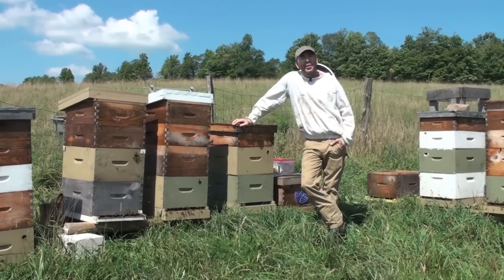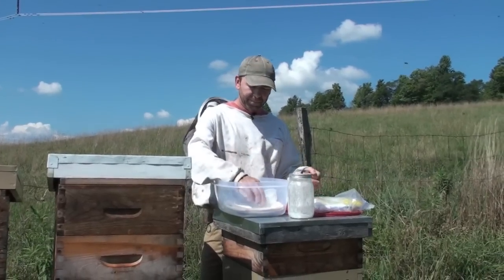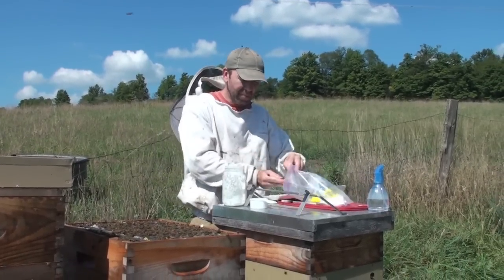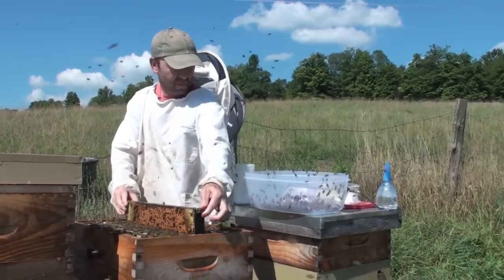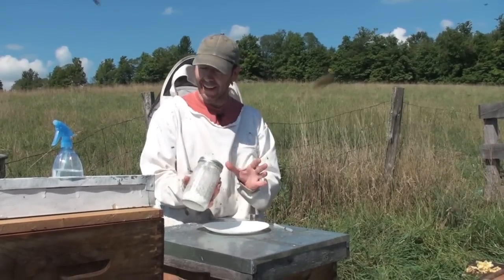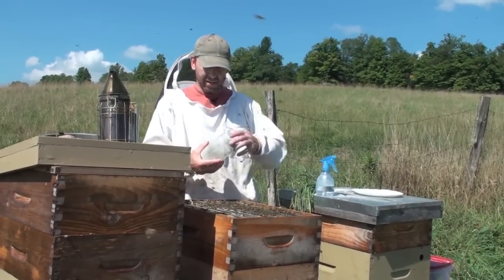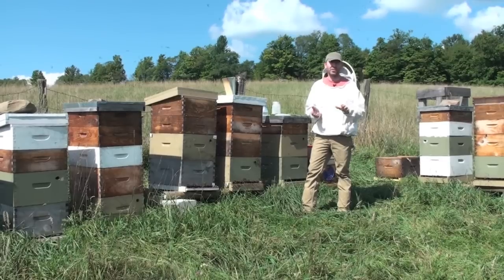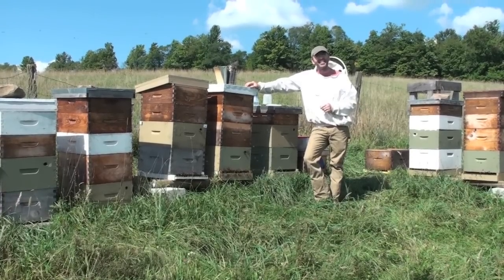Honeybee Sugar Shake Mite Count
Jorik, from Hudson Valley Bee Supply, demonstrates how to use a sugar shake to determine the mite level in a honeybee hive. He also explains what the results mean.